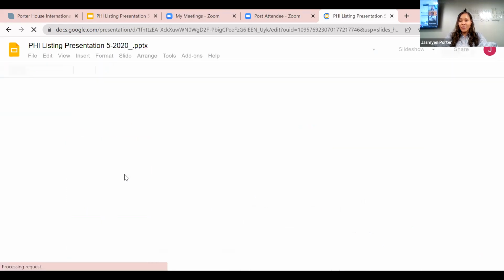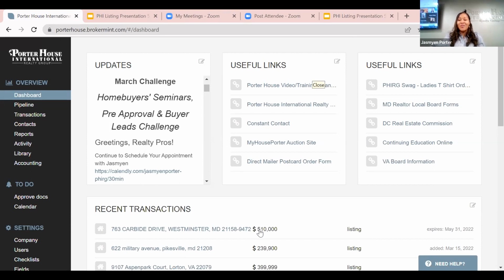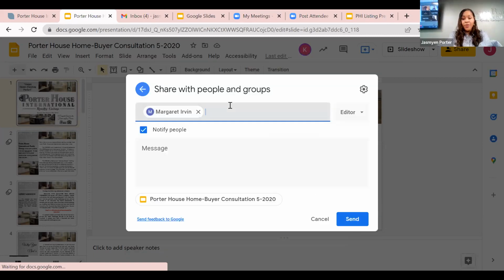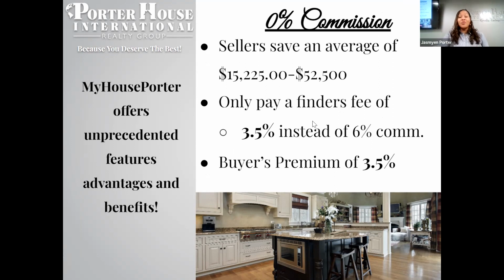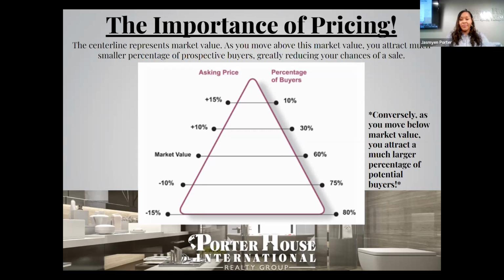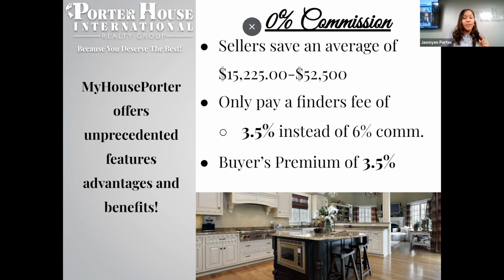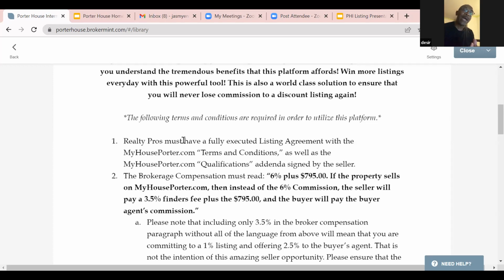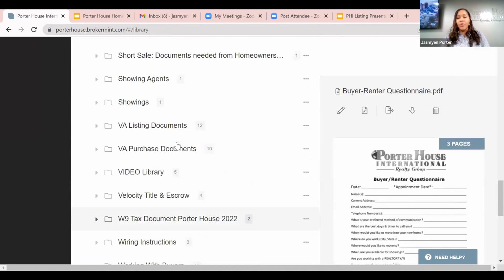My House Porter Listing Presentation | Evening Training | 3/17/22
How to access your Listing Presentation on Your G-Suite, Edit, Personalize and Present It.
also we will Walk through the Myhouseporter Platform.